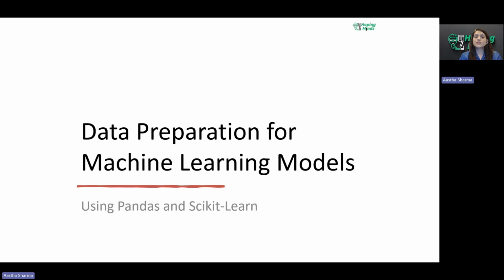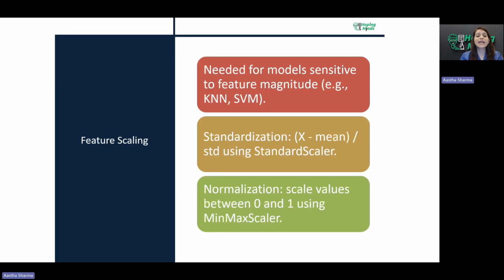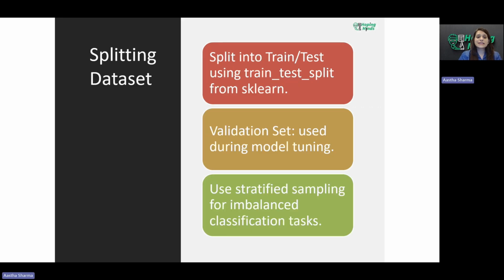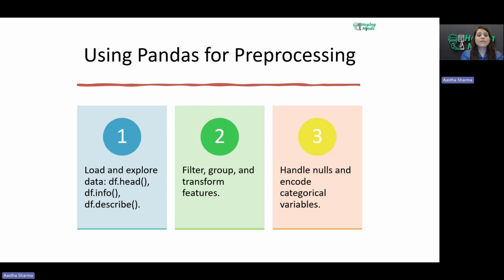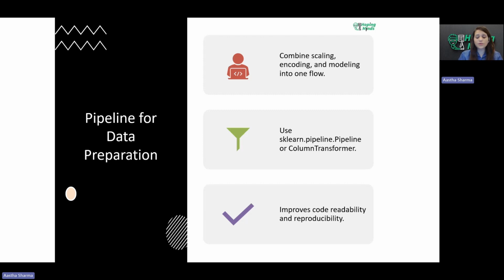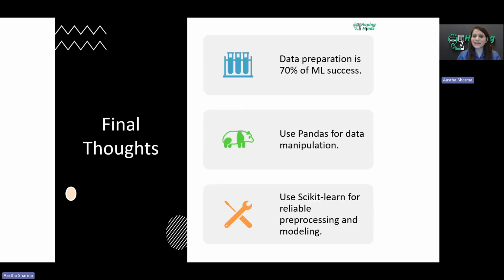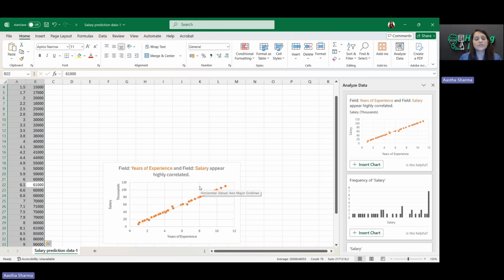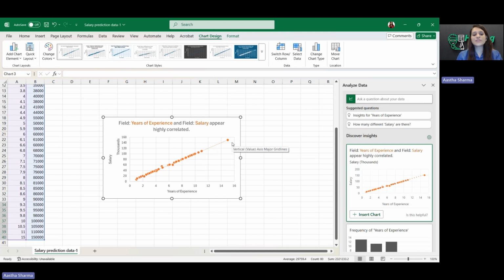2.2 Preparing data from Scratch